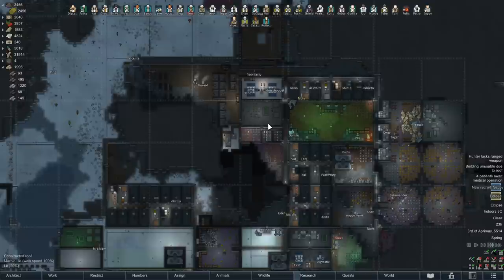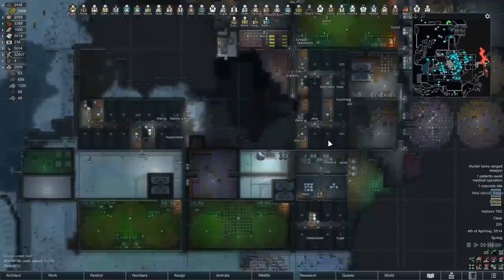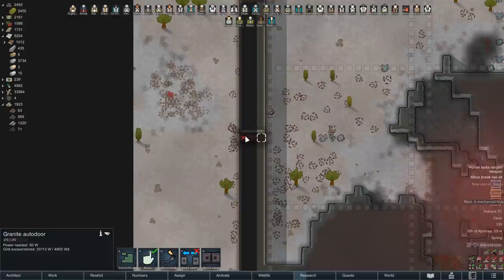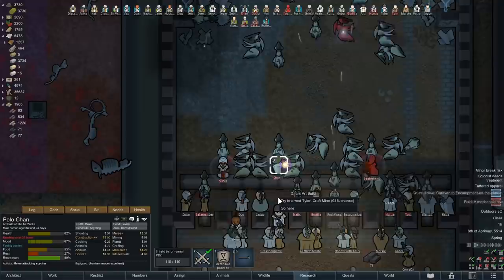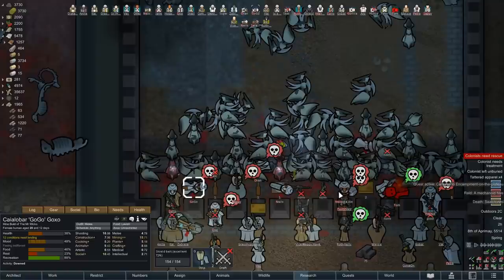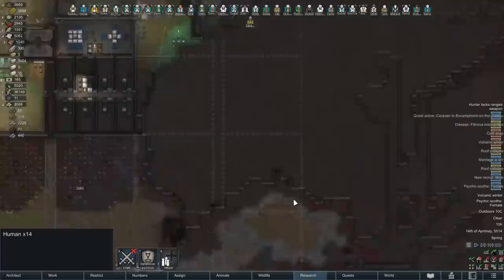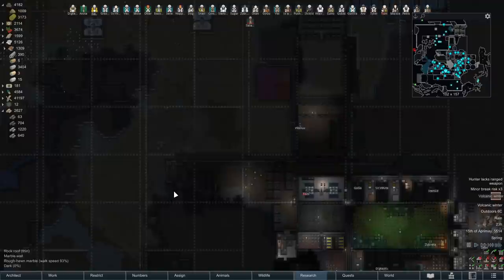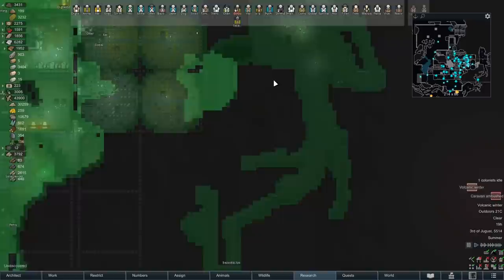49 Nomadic Tribal : Replacement limbs required : Rimworld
It appears I am incapable of not messing up all the time now. I underestimate the threat and the pawns pay the price. Time to pray and lay another down. Sythers, Centipedes and Lancers are the most common cause of death in this colony. The bug infestation gets squished with almost zero effort. We begin trading again while our base goes through a Volcanic winter but I think we are finally running out of easy cash. For the first time in a long time their is no replacement clothing lined up and our Flake supplies are actually diminishing. Would also be nice to see some Thrombo so we could make some new dusters. This episode ends with us back on track... for now.

Mod List :
Smart Speed
Numbers Mod
Complex Jobs
RimHud
Replace stuff
Dubs Mint Minimap
Camera+
Color coded mood bar
Defensive positions
Higs Lib